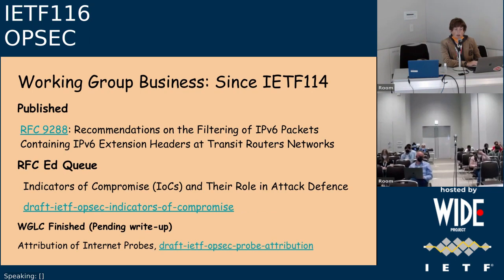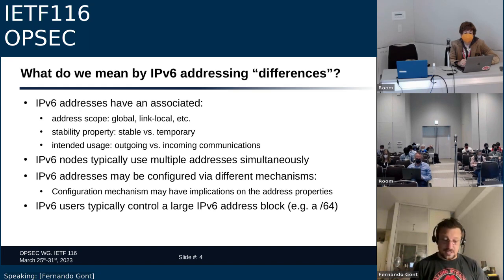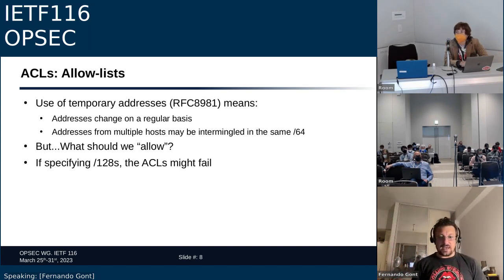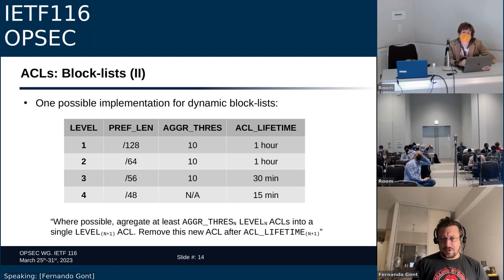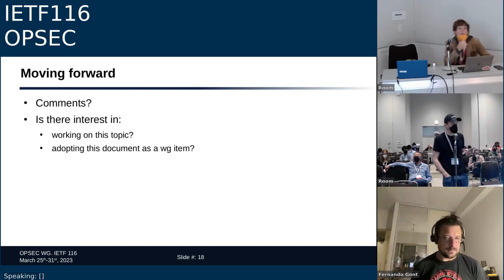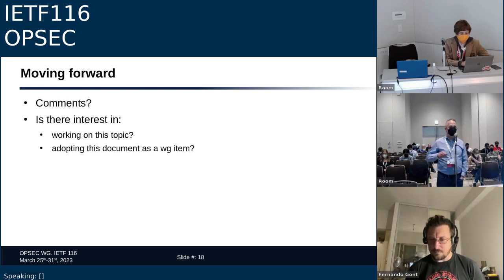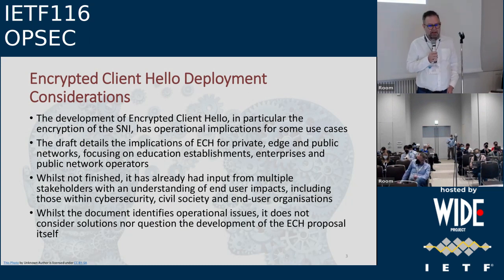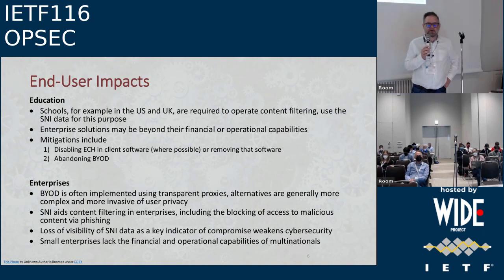IETF116-OPSEC-20230330-0600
OPSEC  meeting session at IETF116
2023/03/30 0600